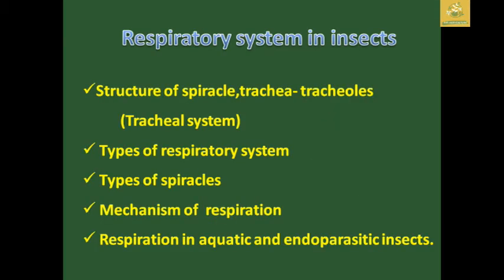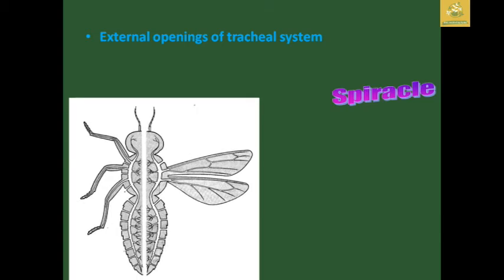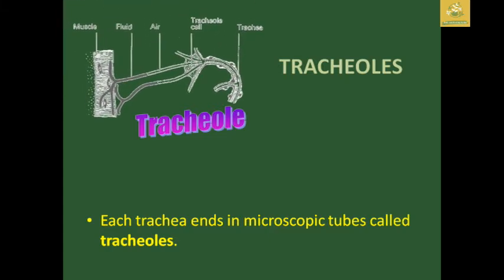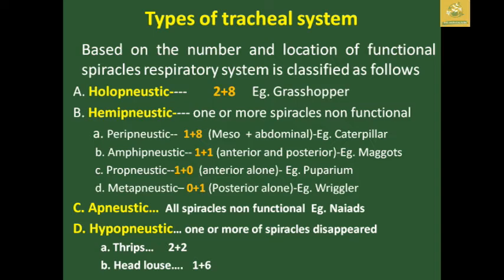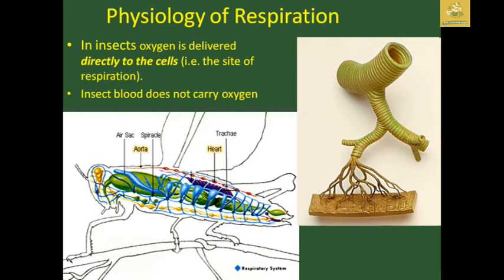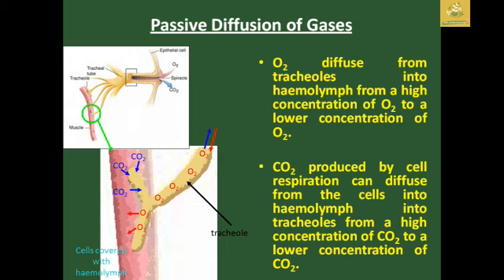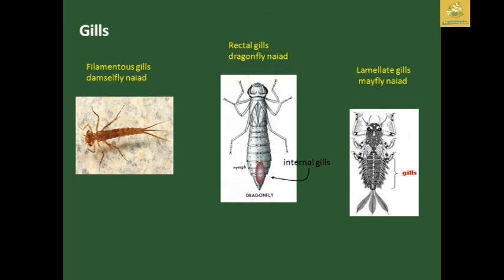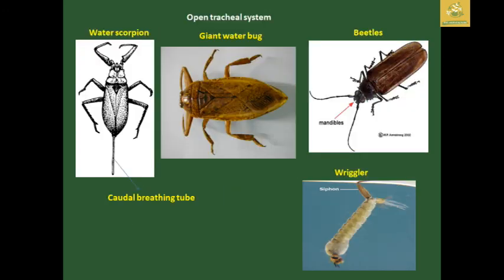Respiratory system in insects